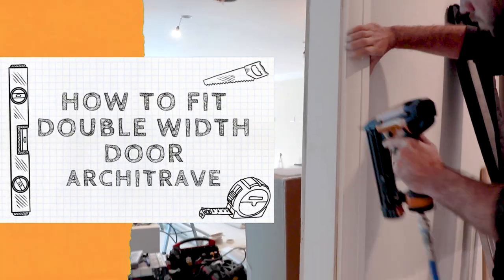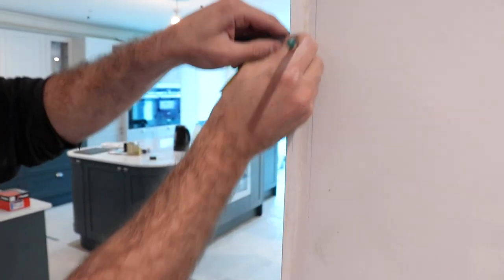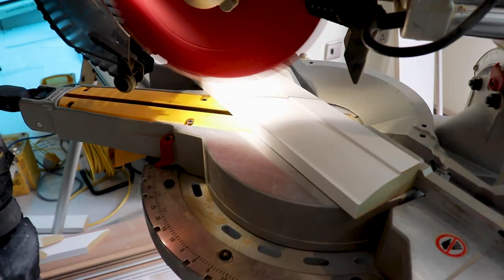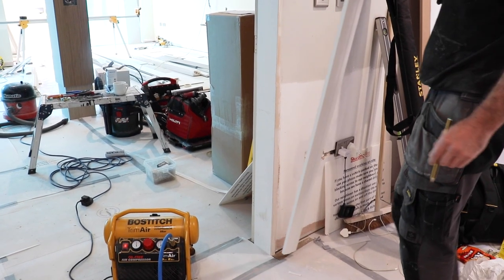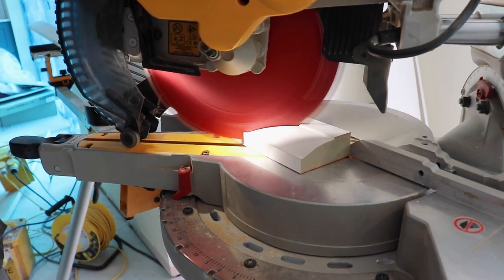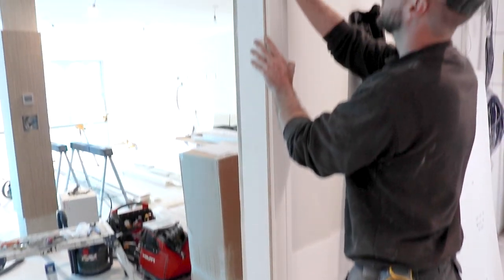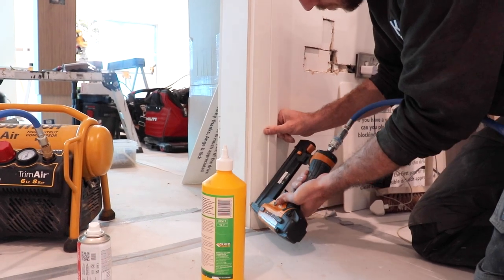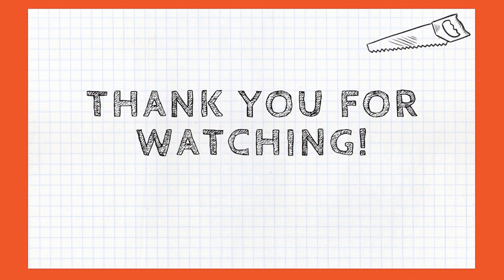How To Fit Architrave To A Double Door Frame | Easy DIY Tutorial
Learn how to fit architrave to a double door frame in our step-by-step tutorial.

Chapters ⌛
00:00 - Intro
00:05 - Mark out your door frame
00:31 - Cutting the header
01:04 - Cutting the uprights
02:07 - Fitting architrave to the wall
03:22 - Outro